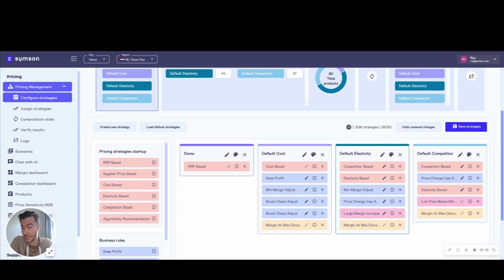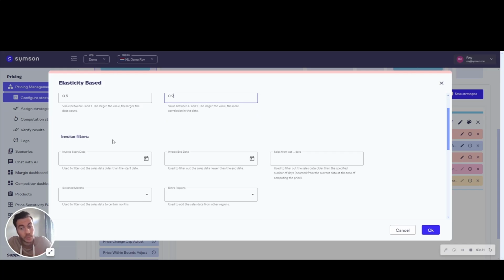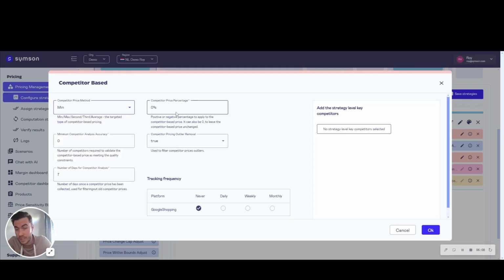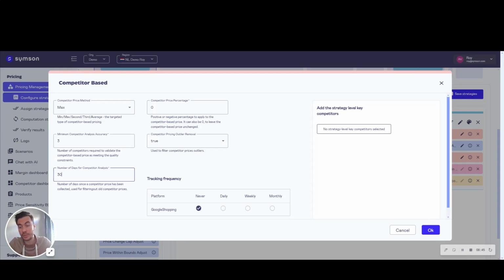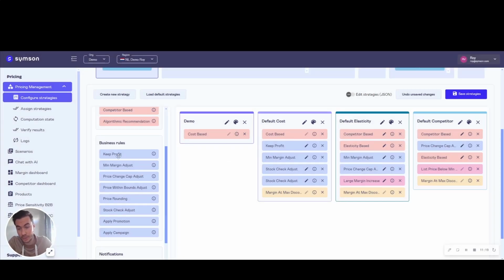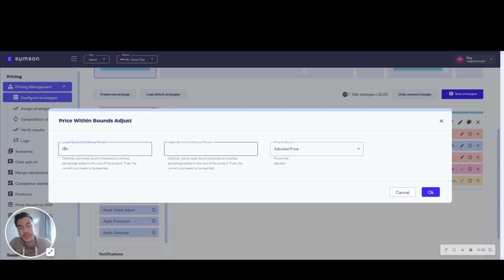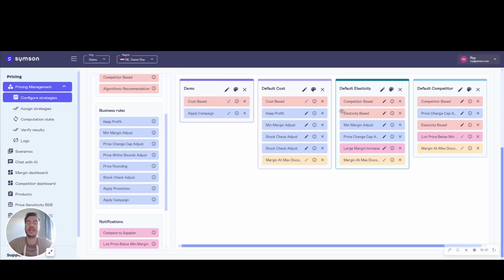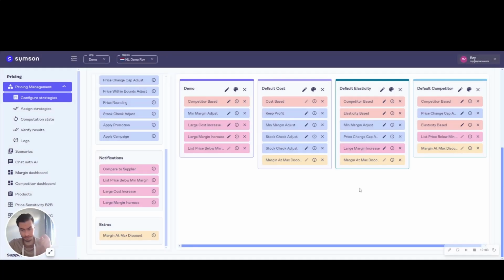Explaining all the blocks